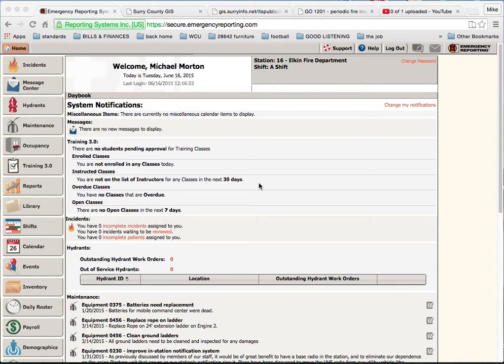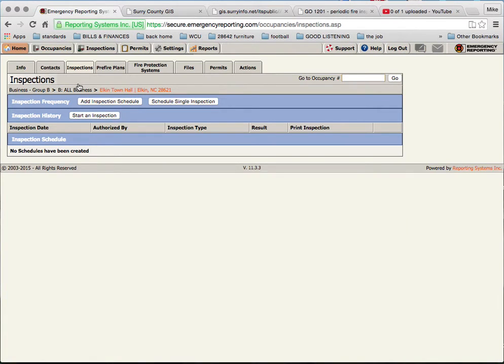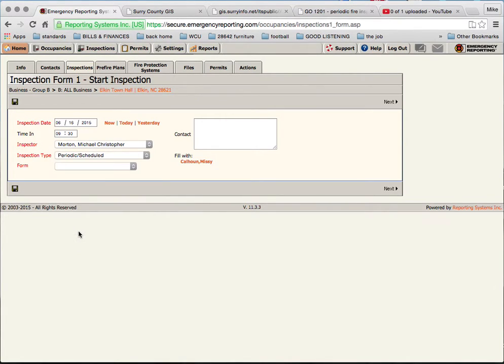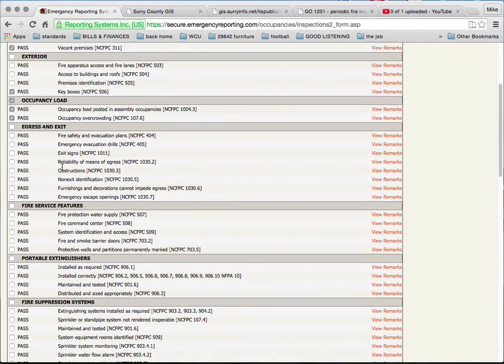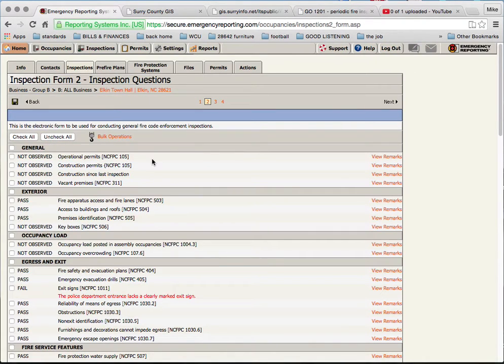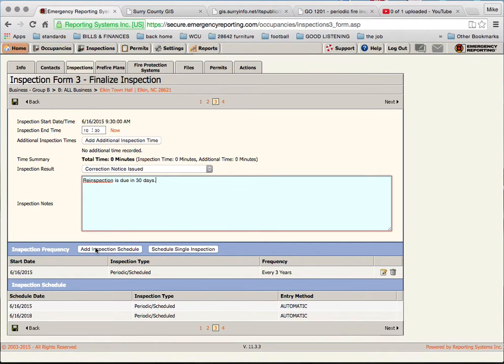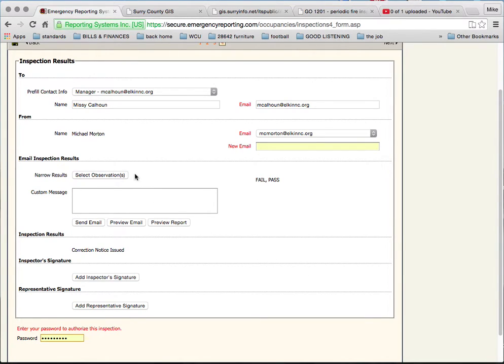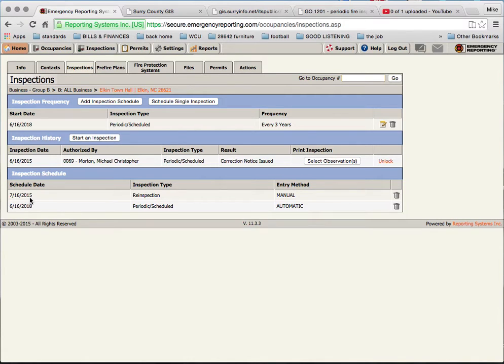Emergency Reporting: documenting an inspection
This video demonstrates how Elkin Fire Department personnel set up an inspection schedule for each occupancy and enter inspection results into the Emergency Reporting database.

This video is best viewed in HD (720p).